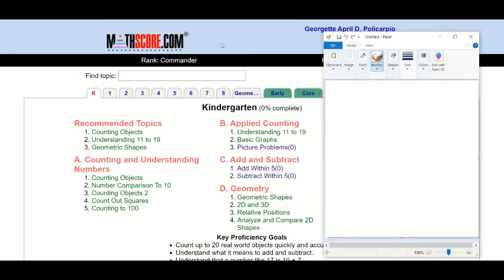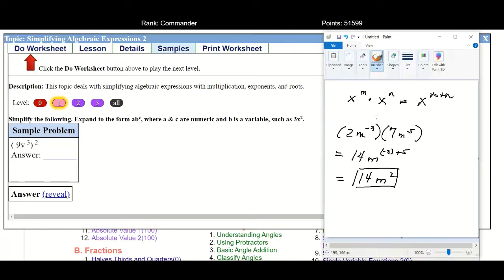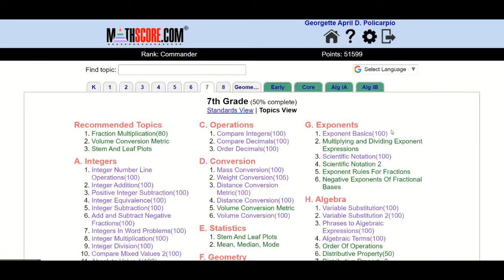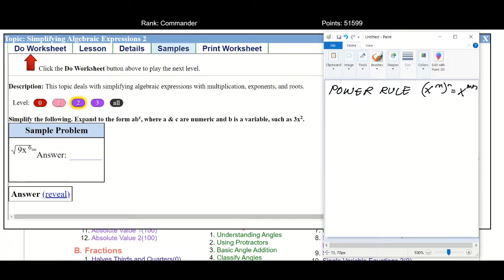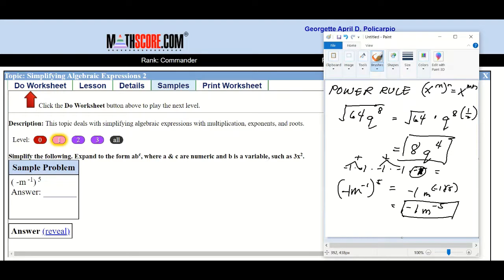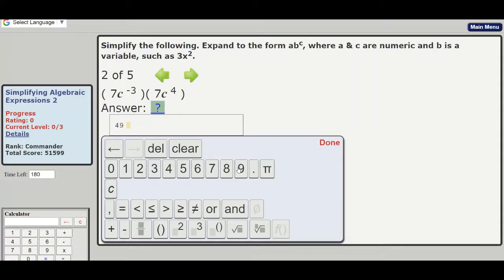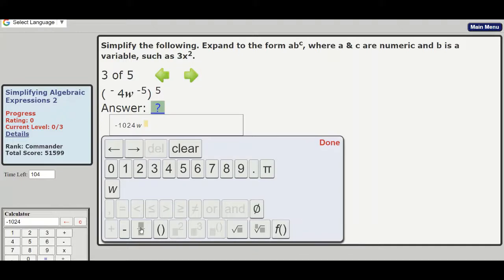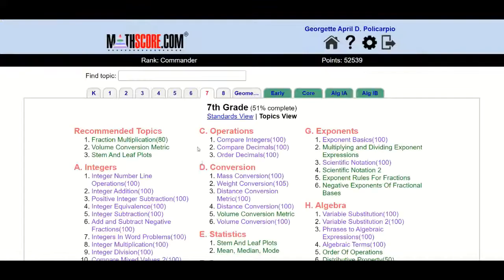Laws of Exponent for Multiplication MathScore Topic